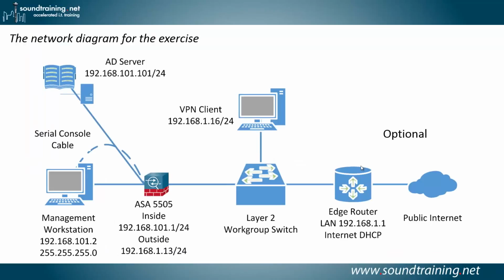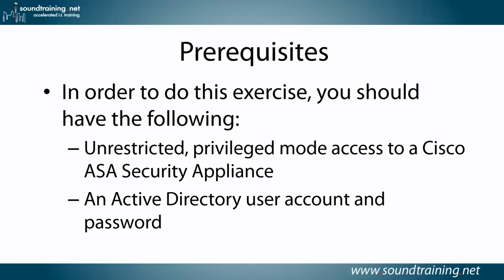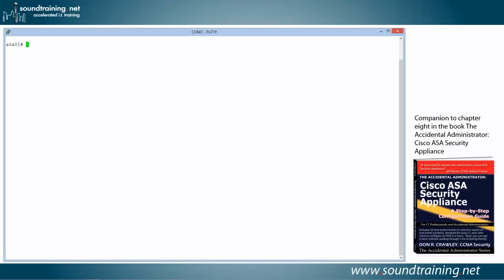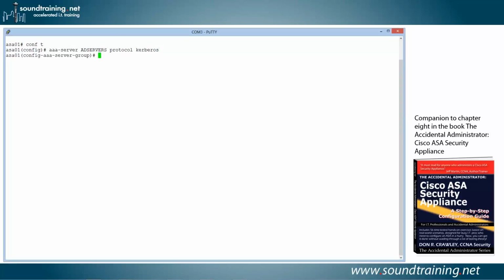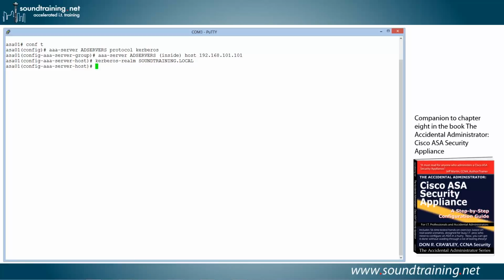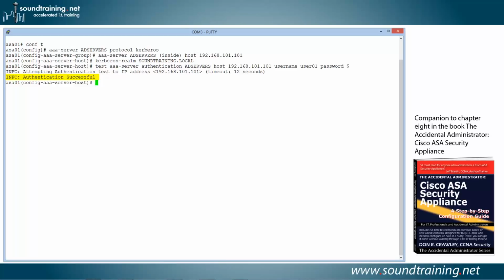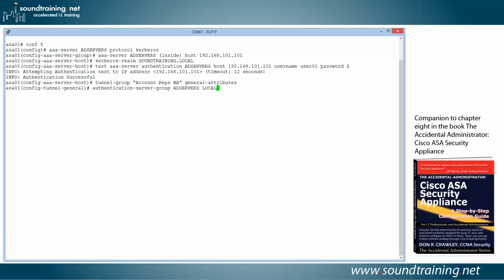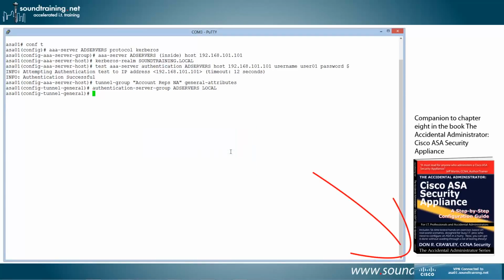pak politics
pakistani poltics